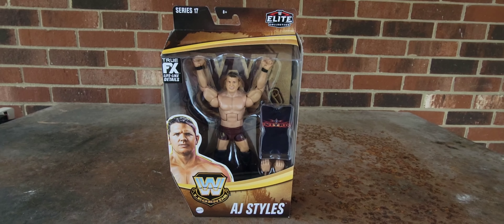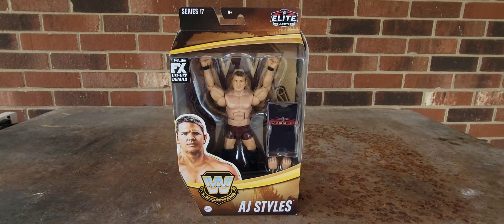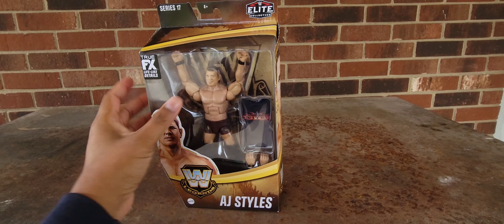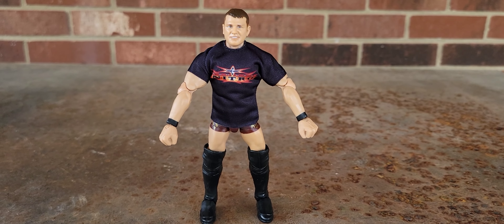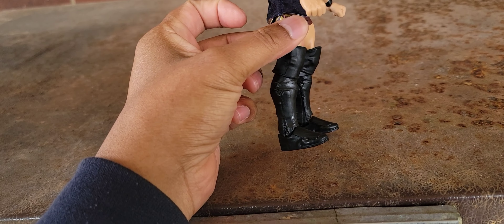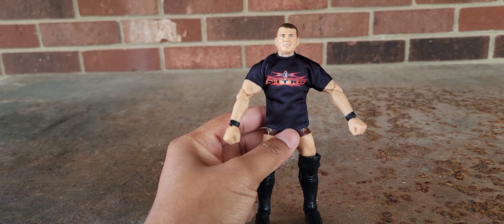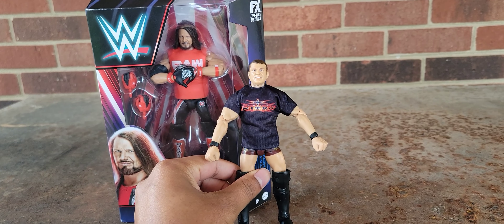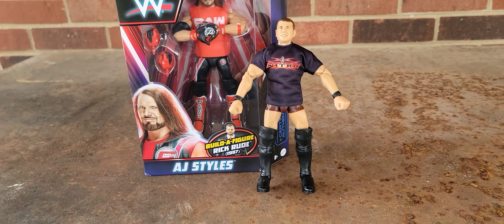WWE Legends Series 17 AJ Styles Review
Before AJ became the Phenomenal One, he was a promising young talent in WCW.